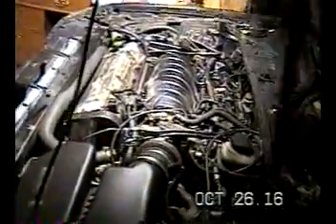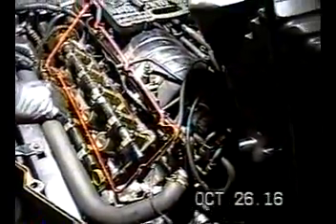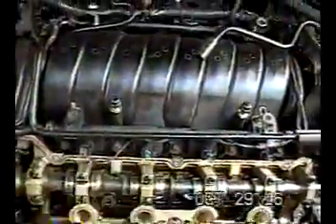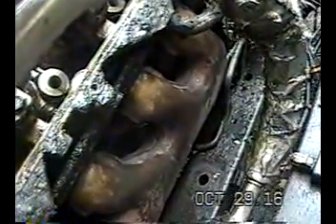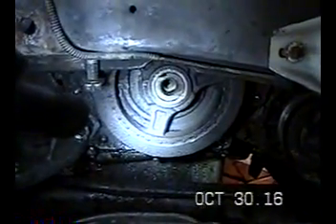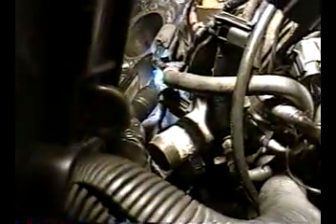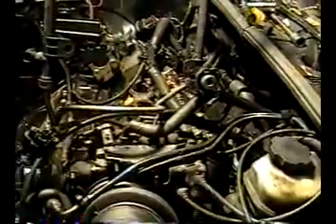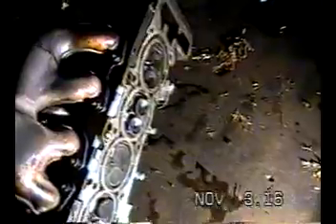2002 Cadillac Deville DHS 4.6L Northstar blown head gasket removal without removing engine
Head and head gasket removal on a 2002 Cadillac Deville DHS 4.6L Northstar - without lifting the engine from the top or removing it from the bottom.  I did this in my driveway with ordinary, inexpensive Harbor Freight tools.  I hope that this helps someone.